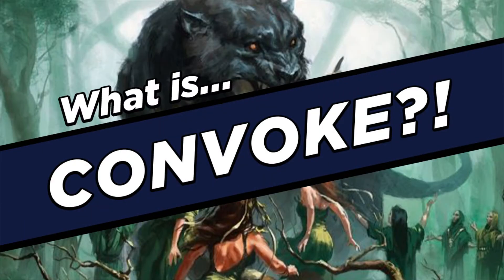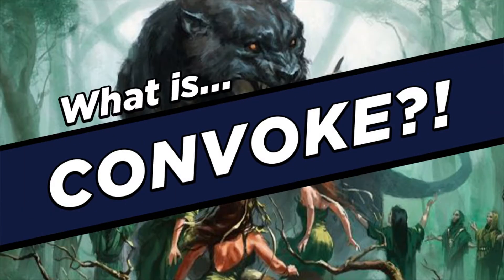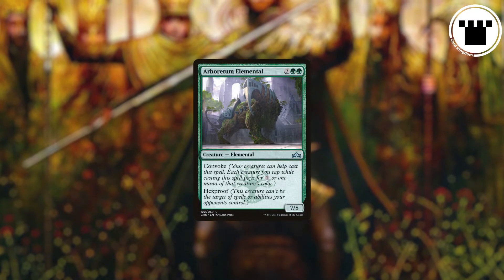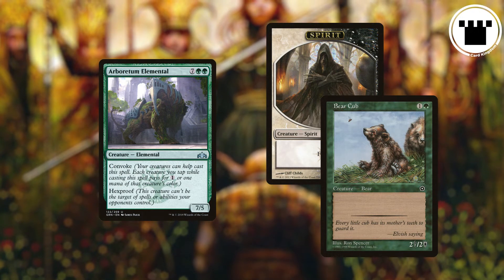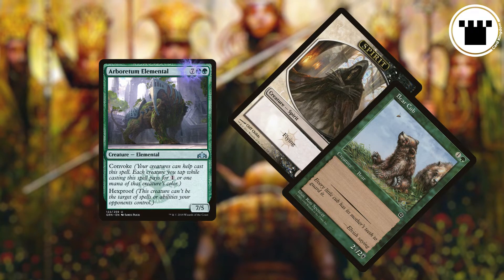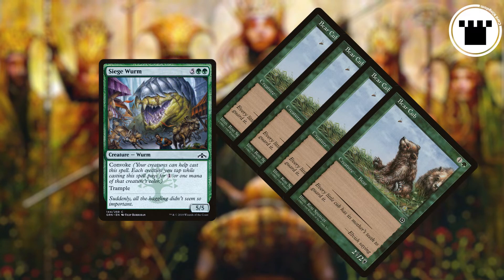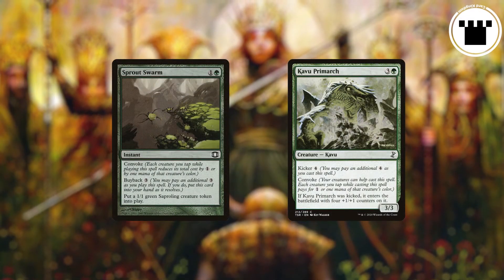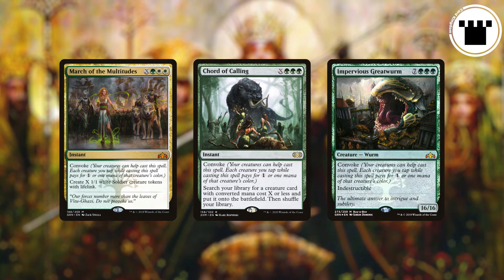What IS Convoke?!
Ever wish you had some help casting your spells? Like making a bunch of creatures quickly? Well is this ever the mechanic for you! Convoke is a way for you to use your creatures to help cast your spells - sometimes entirely! No mana necessary!